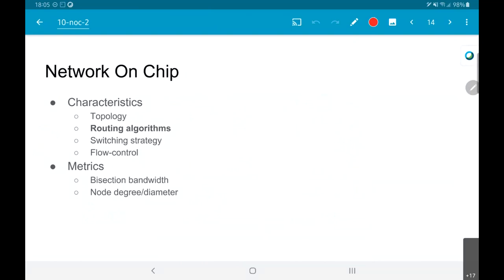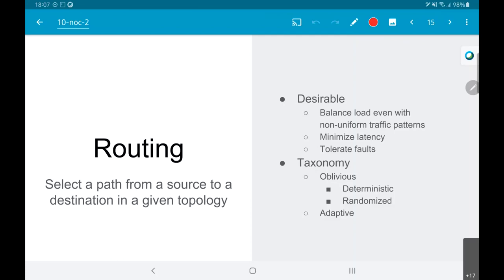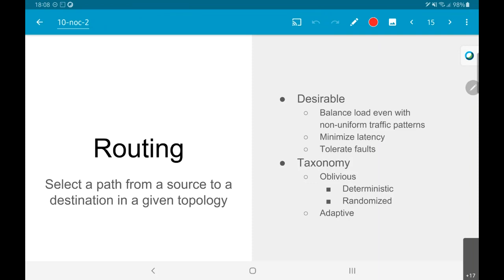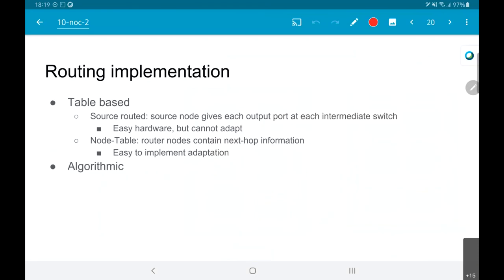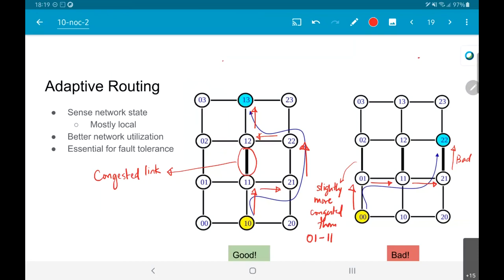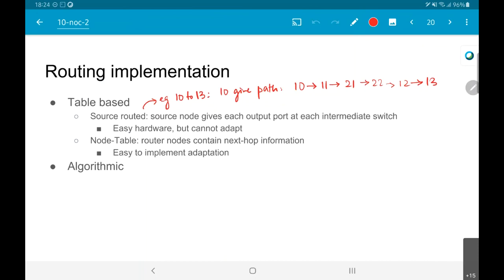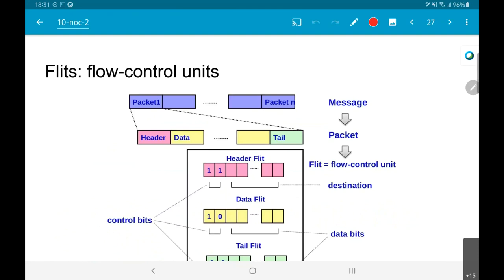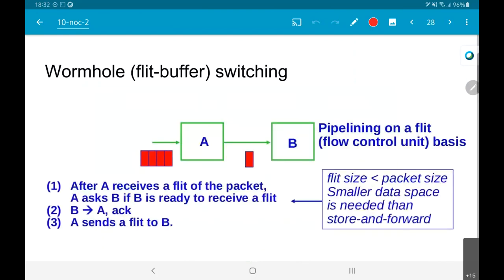EE5332 L12.7 - NoC routing and switching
Routing and Switching; multiple approaches; use cases and pitfalls